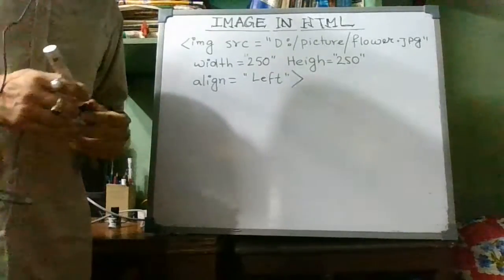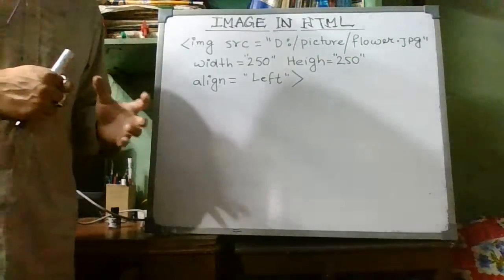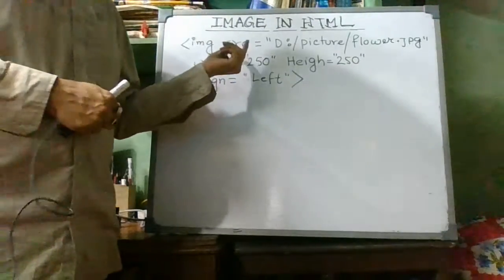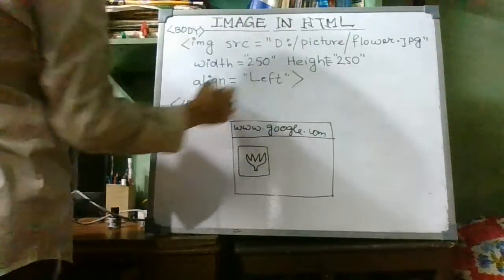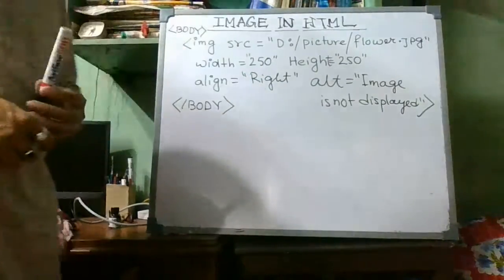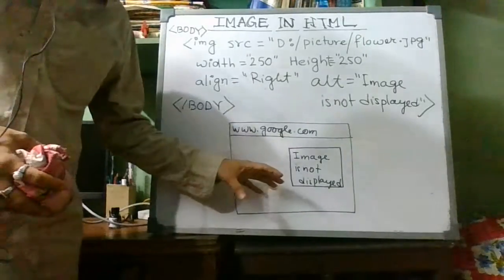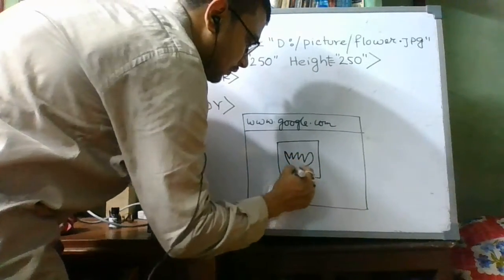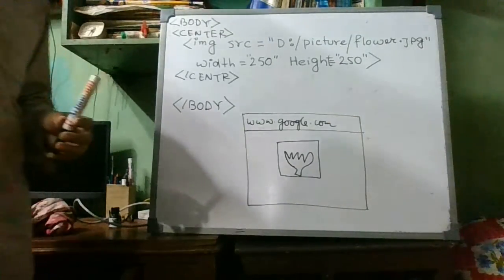Revision Class-6(Image in HTML)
Image in HTML, Image tag - and all its attributes,
Use of all attributes of image tag